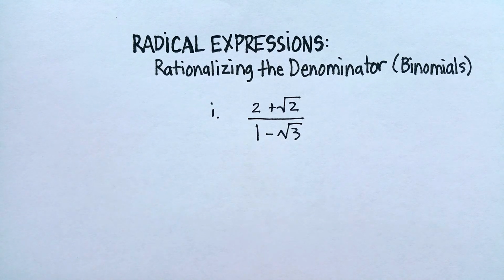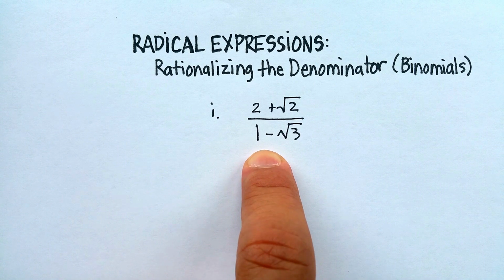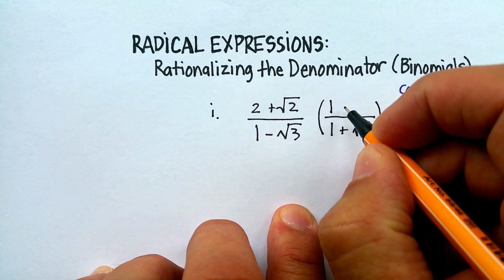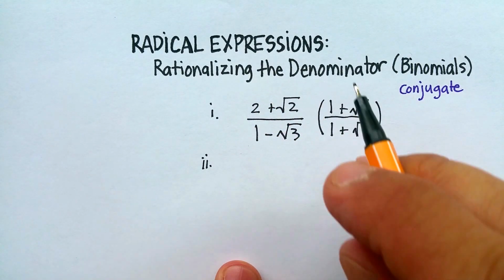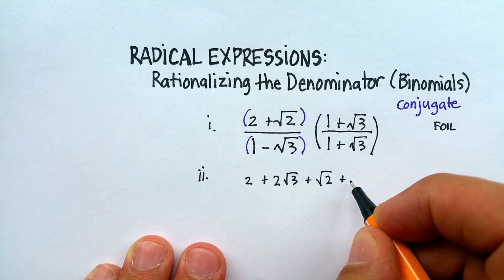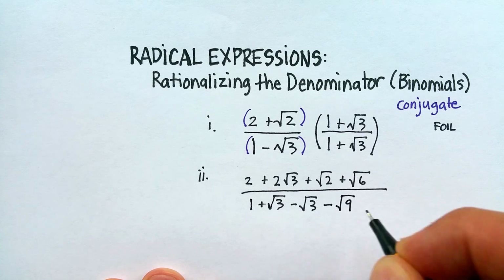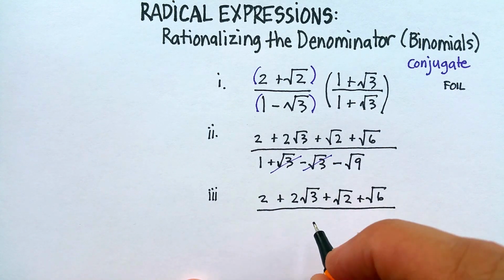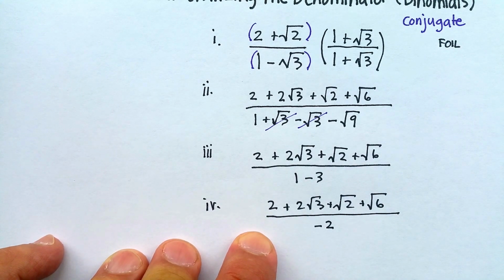Radical Expressions: Rationalizing the Denominator (Binomials)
This video is a worked example of rationalizing a radical expression with a binomial in the denominator.